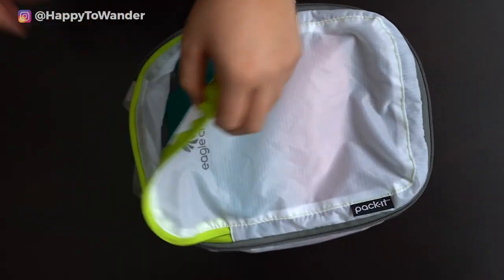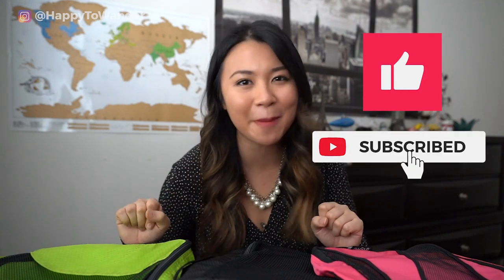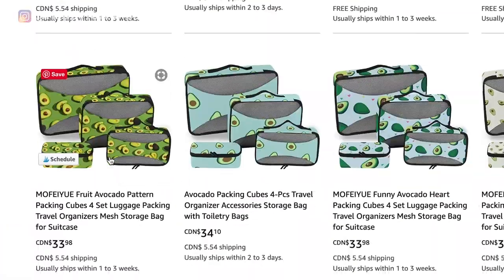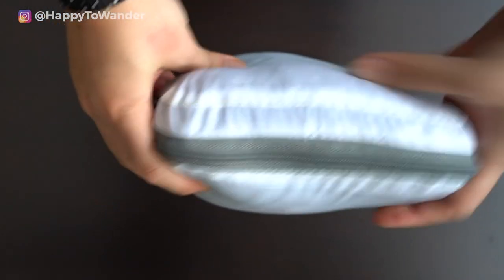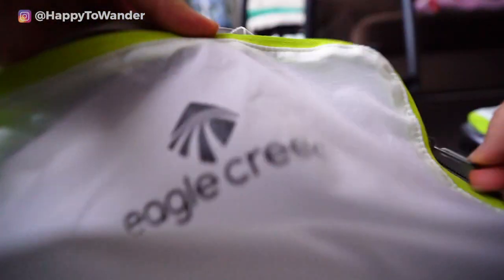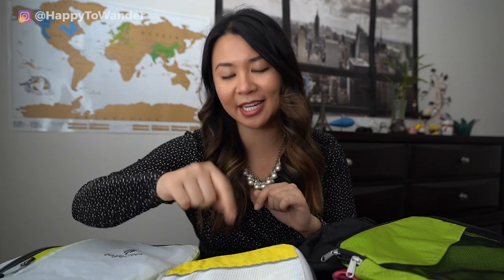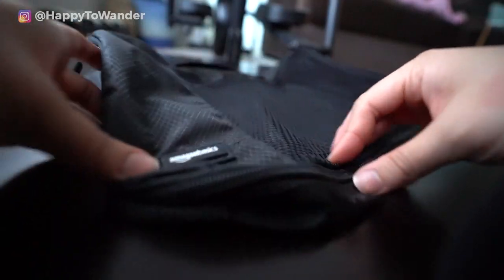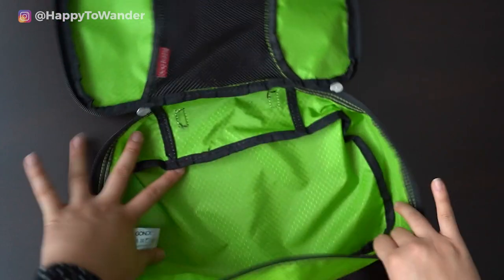BEST PACKING CUBES FOR TRAVEL | Eagle Creek vs. Amazon Basics vs. Gonex vs. Bagail (Review!)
Comparing the BEST packing cubes on Amazon after testing them after 6 months!

PACKING CUBES FOR TRAVEL MENTIONED

** Remember to buy the right SIZE for your bag! Packing cubes come in many sizes and their effectiveness largely depend on getting the right size. The best packing cubes for carry-ons for example are the medium/small sizes - large ones are almost always too big!

Eagle Creek Pack-It Cubes (Best Packing Cubes Overall)
Eagle Creek Specter Pack-It Cubes (Great Compression Packing Cubes)
Gonex Compression Pouches (Great Cheaper, Budget Compression Cubes)
Bagail Packing Cubes (Durable Packing Cubes in Pretty Colours)
Gonex Packing Cubes (Excellent Budget Packing Cubes)
Amazon Basics (Cheap packing cubes, but not my favourite)

🧳 Want a FREE breakdown of what to pack? Get your free packing lists here in my VIP zone

OTHER HELPFUL PACKING PRODUCTS I LOVE

My suitcase {similar}
My black backpack
Clear toiletries bag
Silicon toiletry bottles
Favourite packing cubes
Protective wraps
Universal adapter {similar}

HELPFUL PACKING LISTS & POSTS

Looking for a guide to the BEST packing cubes on Amazon? This detailed packing cube showdown compares packing cubes from Eagle Creek (both the Pack-It packing cubes and Specter compression cubes), Bagail travel cubes, Gonex compression packing cubes/regular packing cubes, as well as Amazon packing cubes from the Amazon Basics brand. This detailed, honest and unsponsored review will show you which of these top-rated packing cubes for travel hold up the test of time after 6 months of rigorous testing. I hope you find this detailed packing cubes review helpful and that it helps you pick the best packing cubes for travel!